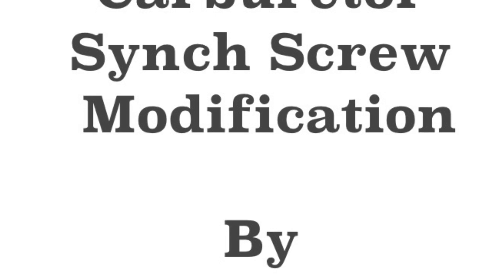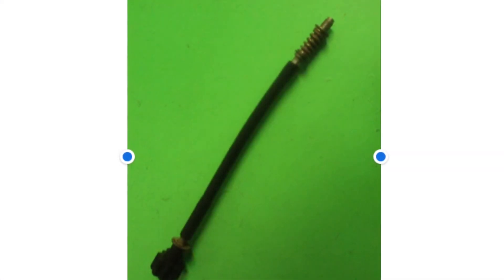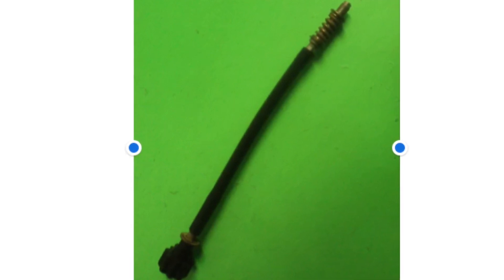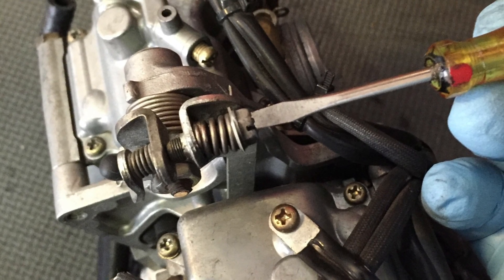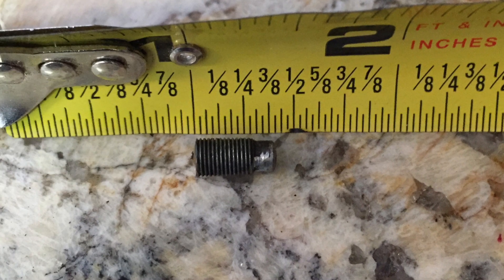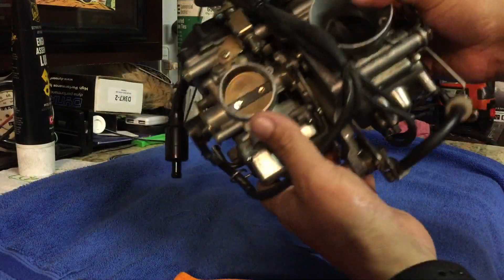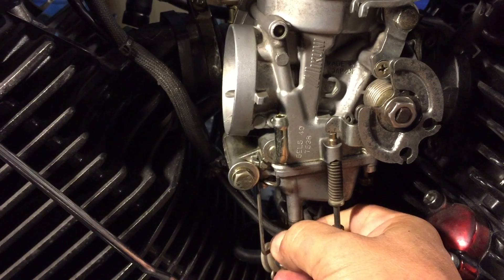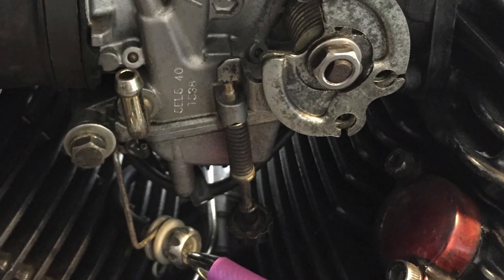Vstar 1100 Carb Synch Modification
This is a DIY modification of the Carburetor Synchronization screw in a Yamaha Vstar 1100 using a *Idle Adjuster Screw from a Vstar 650.
The idea behind this modification is to make it really easy to synchronize your xvs 1100 carburetors by having an adjuster and eliminating the use of tools to access the synch screw in a really difficult place to reach.